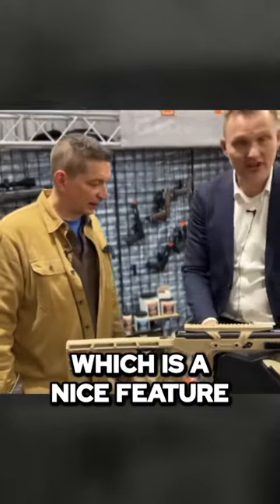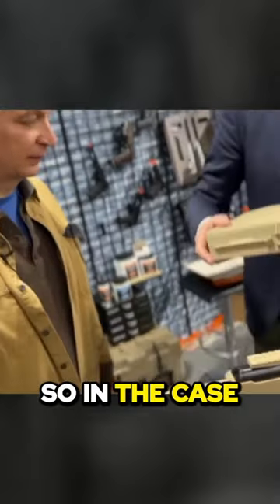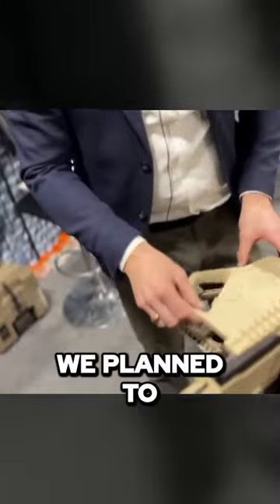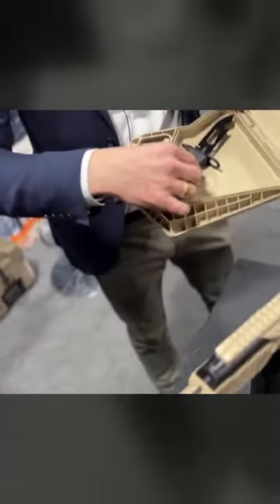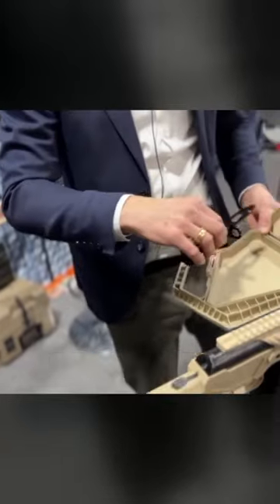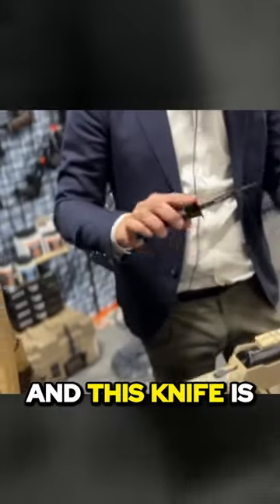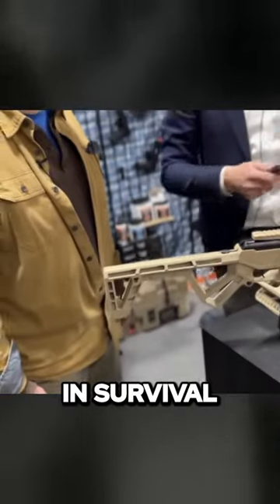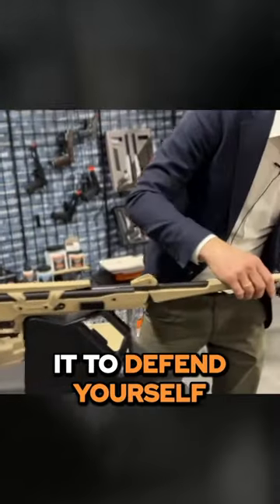Bayonet!?! .22 Folding Black Bunker Air Rifle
Crazy! First air rifle with a bayonet